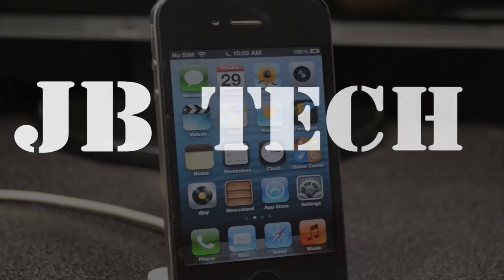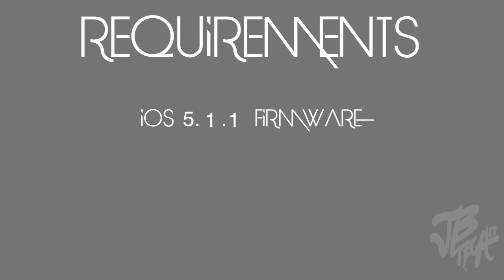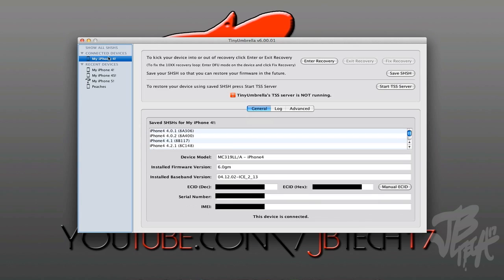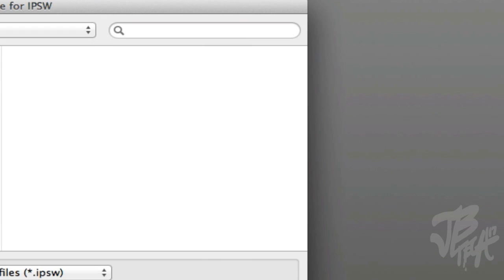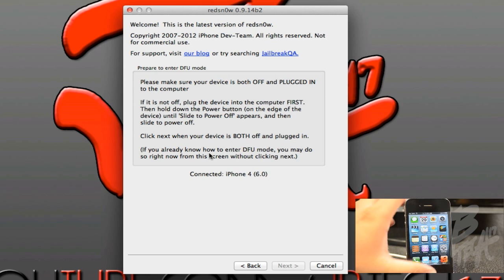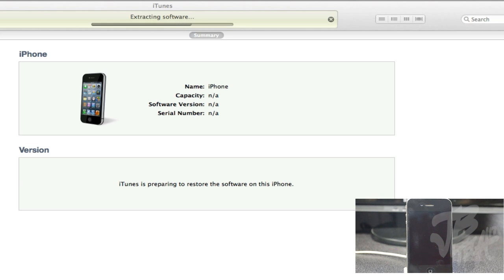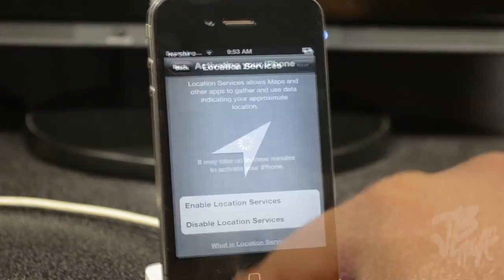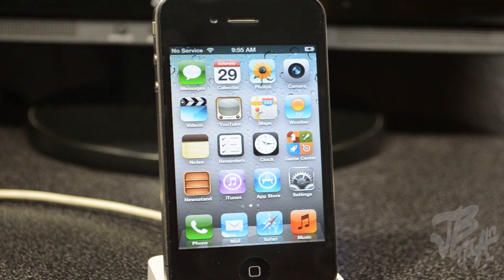How to Downgrade iOS 6 to 5.1.1 [A4 Devices]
Requirements:
- A4 device [iPhone 4/3GS, iPod touch 4th Gen or earlier]
- 5.1.1 SHSH Blobs

TERMINAL is NOT on Windows.

Equipment Used to Produce this Video:
Camera: Nikon D5100
Lens: Nikon DX AF-S NIKKOR 18-55mm
Mic: Blue Snowball
Editing Software: Final Cut Pro X
Lighting: Cowboy Studio Lighting Kit